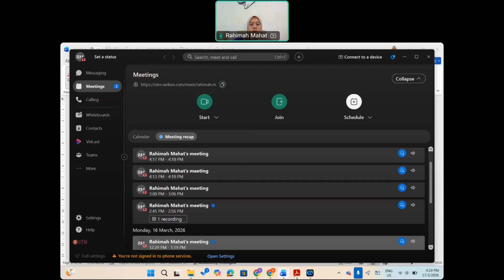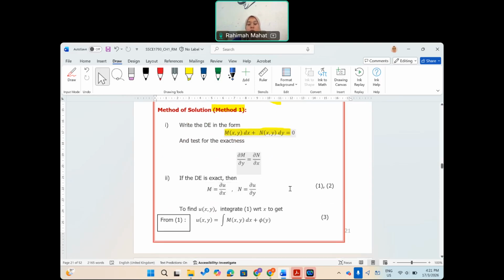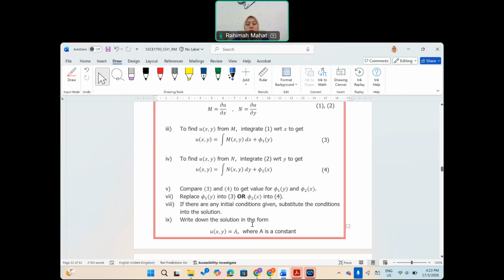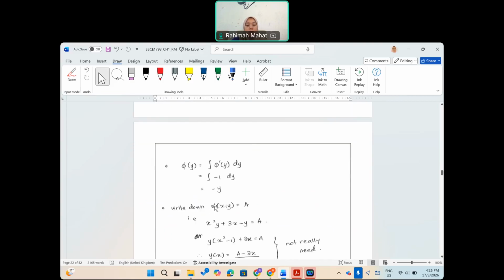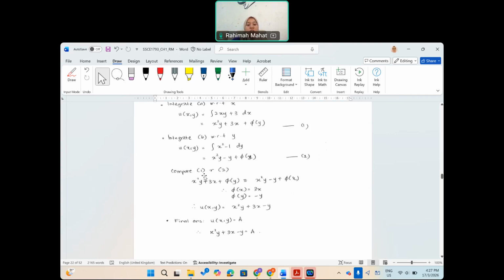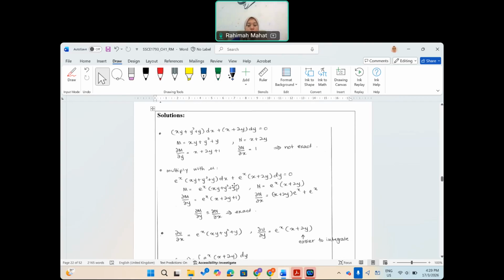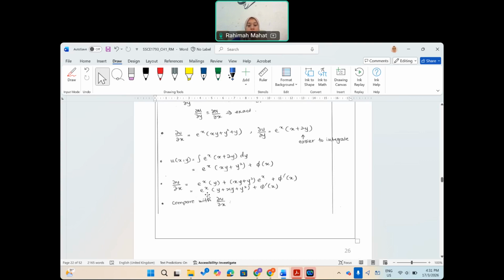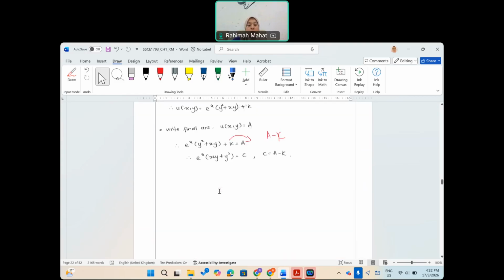CH1 Exact Solution